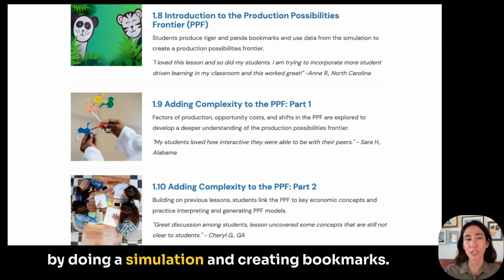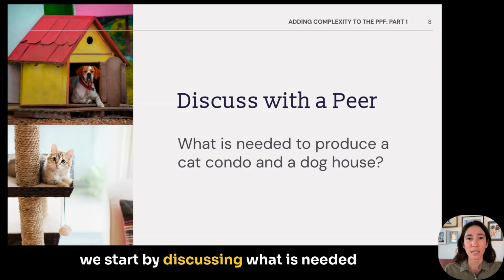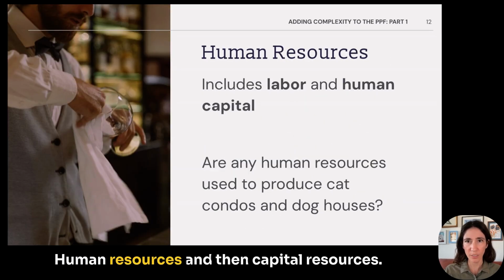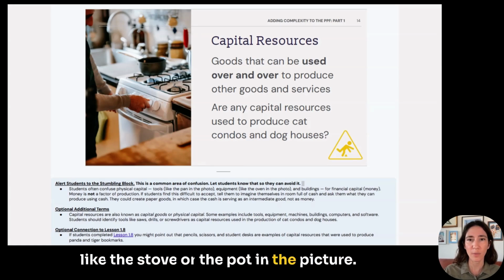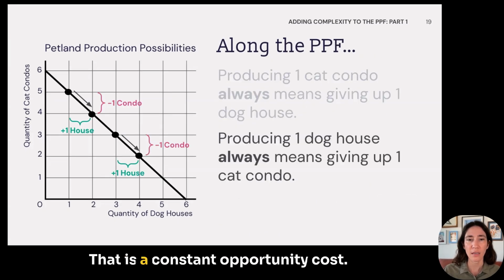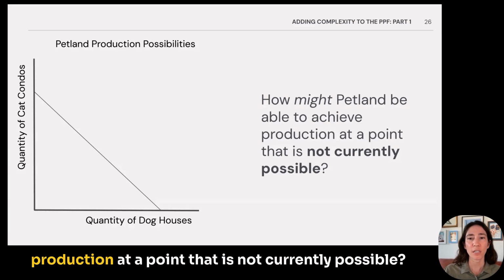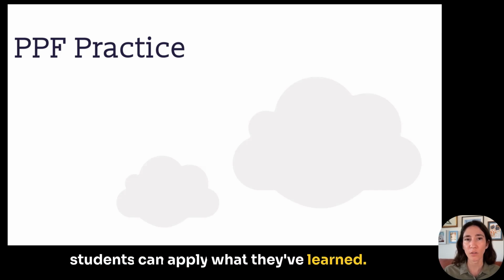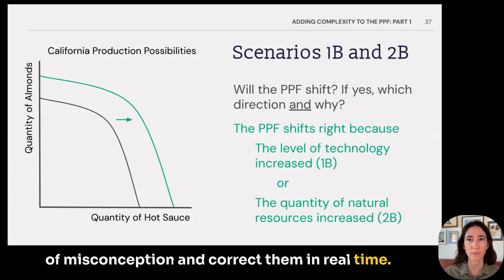Adding Complexity to the PPF: Part 1 [Lesson Tutorial]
Free lesson plan for high school economics teachers. Students produce tiger and panda bookmarks and use data from the simulation to create a production possibilities frontier.

TEACHER FEEDBACK:

I like the sequential development from 1.8 to 1.9 then 1.10.

Good examples - succinct way to teach a relatively dry economic concept

I would have liked a few more practice questions on how to find opportunity cost. The students definitely needed more practice.

I can't believe all these lessons are free! ...The slides, handouts, activities etc. everything is amazing! I teach AP Macro and Micro and will definitely be using this lesson for the PPF topic. Thank you so much for the time and effort you have put into this!